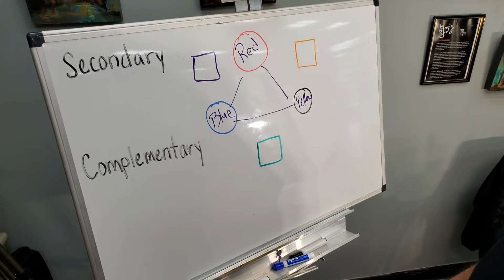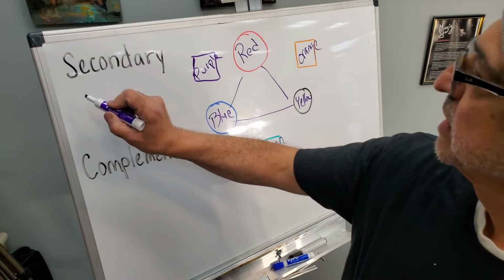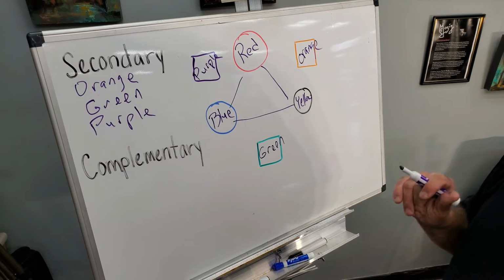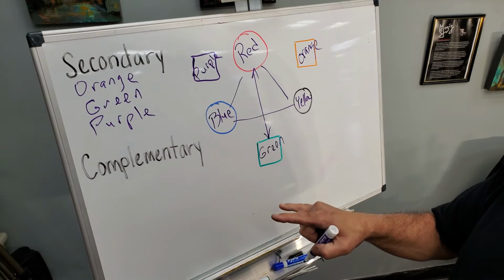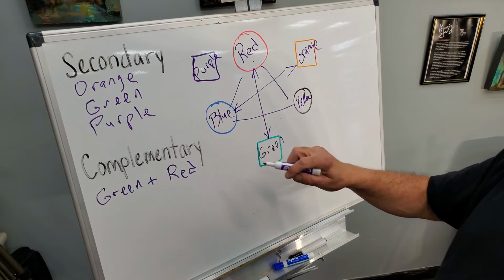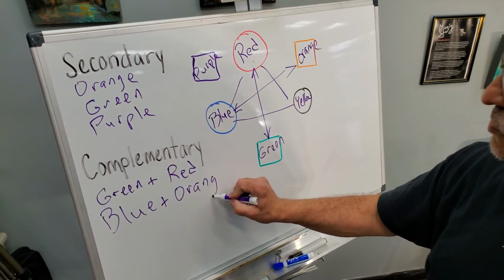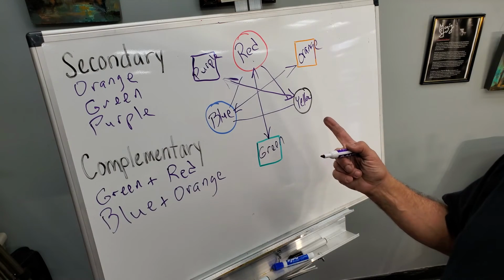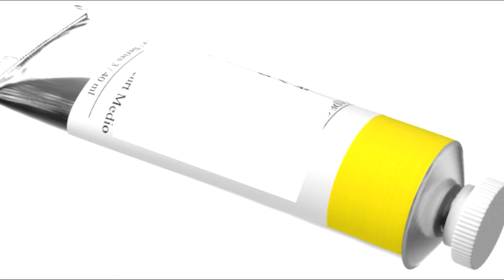Underdtanding Edgar Degas Color Palette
The readers digest version on Edgar Degas' color palette.

Hello guys, welcome to The Art Studio, Pasadena. This channel is for those who want to better themselves in pretty much all forms of art.

Episodes are aired on ARROYO channel  32 Charter /Spectrum Also 99(AT&T) U-Verse) You can also view
 the episodes from  our YouTube channel at a later time. If you want to be kept updated when episodes air.